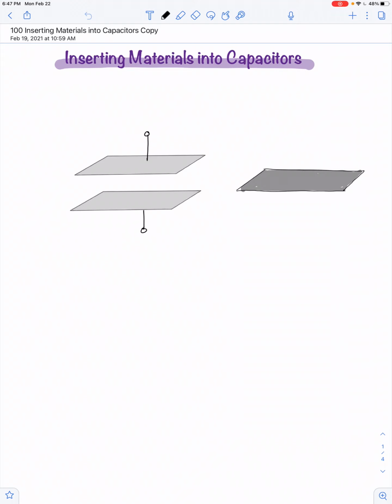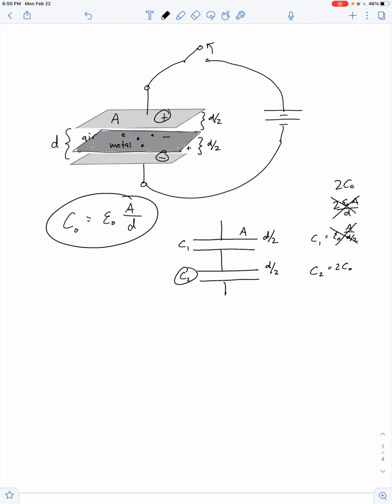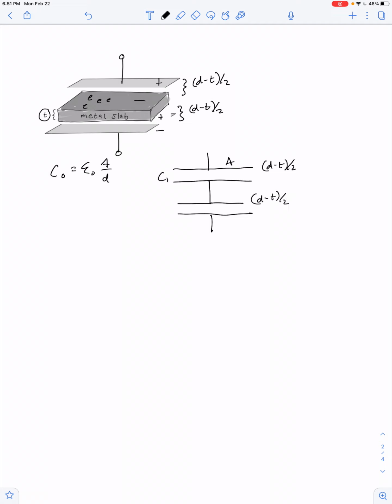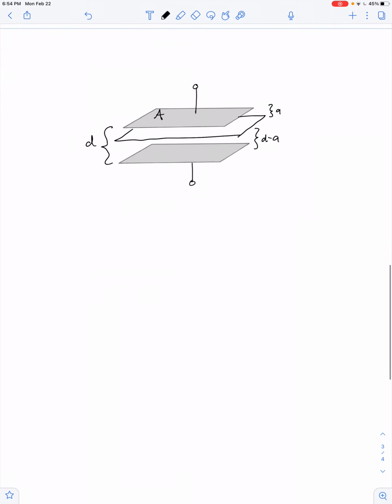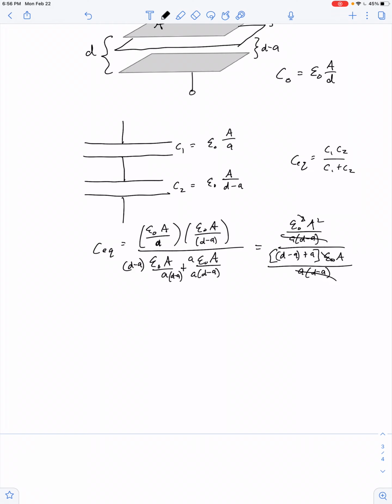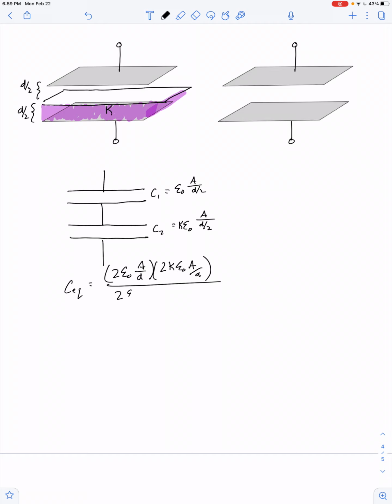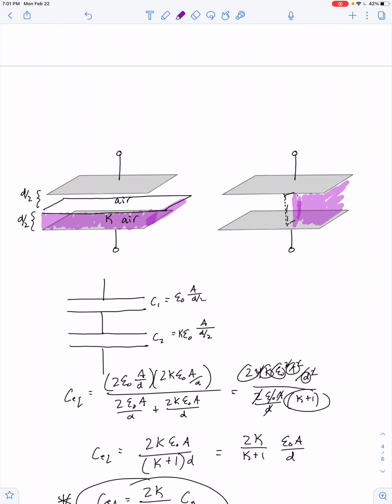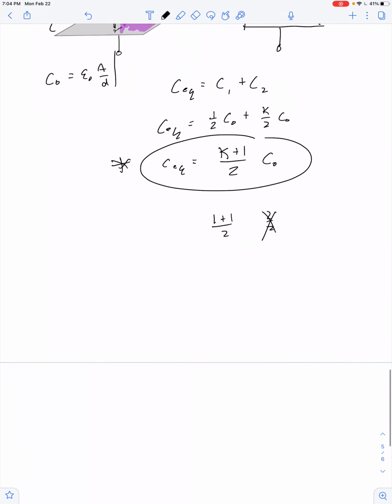Inserting Materials into a Capacitor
Inserting a thin metal sheet into a capacitor, has no effect on its overall capacitance. However, inserting a thick metal slab, increases the overall capacitance.

Can a capacitor be 1/2 filled with dielectric material? Yes it can, and the equation for the resulting capacitance is derived in this lesson.